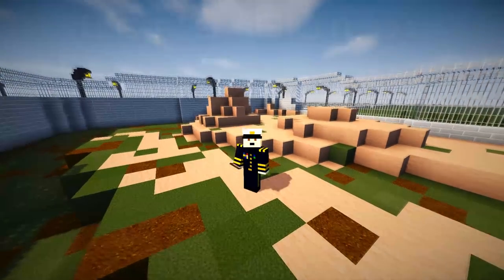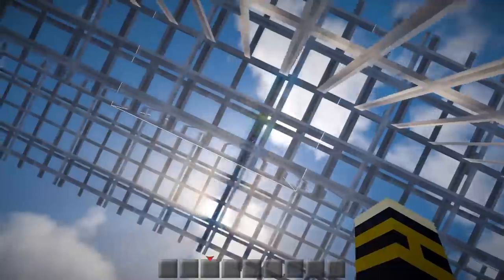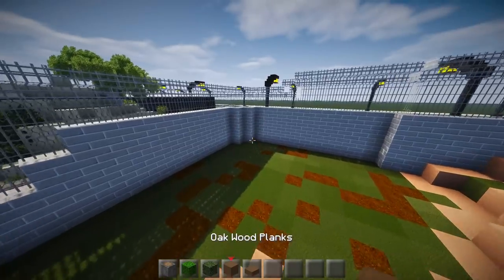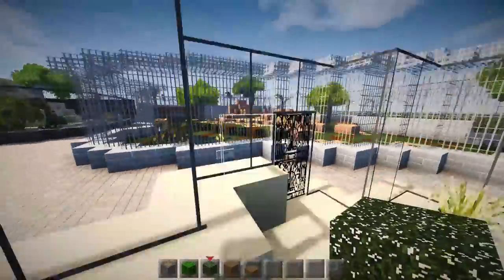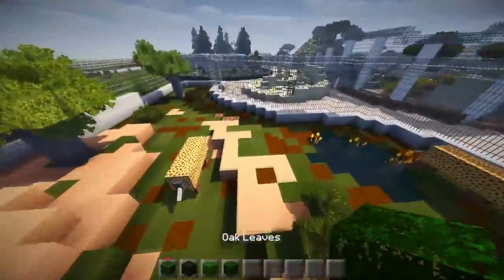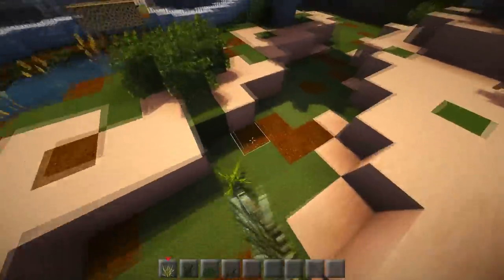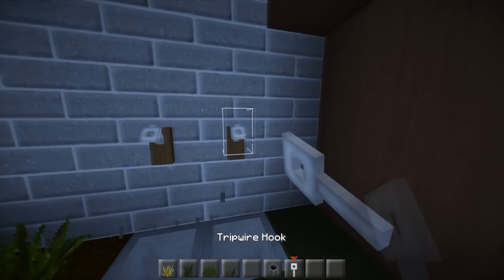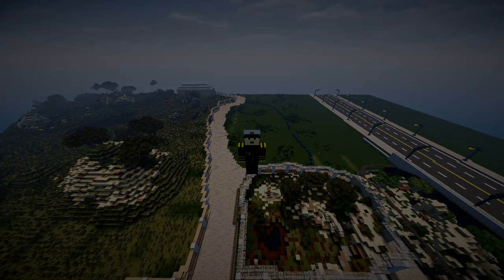Let's Build: A Zoo Ep38 - Cheetah (Part 2/2)